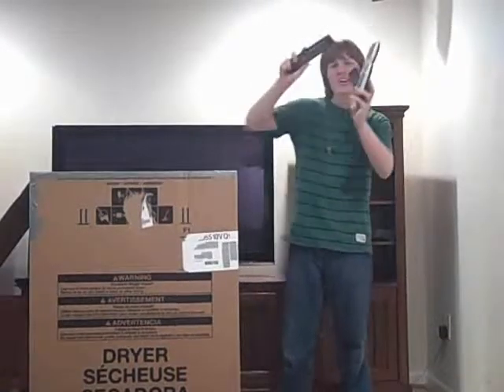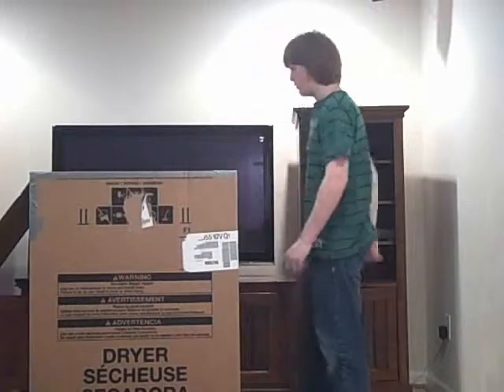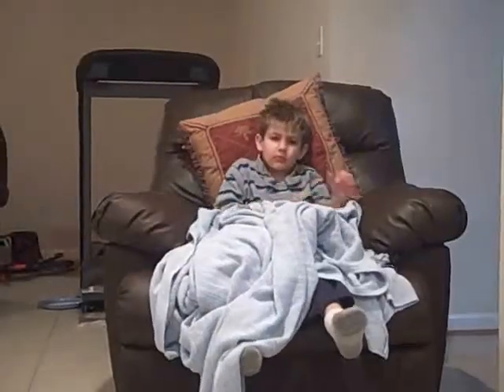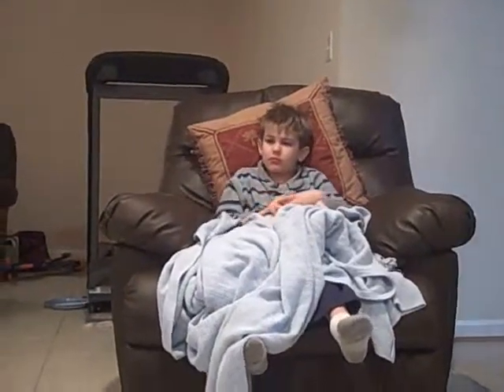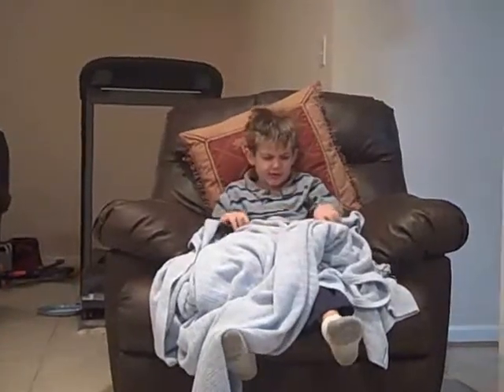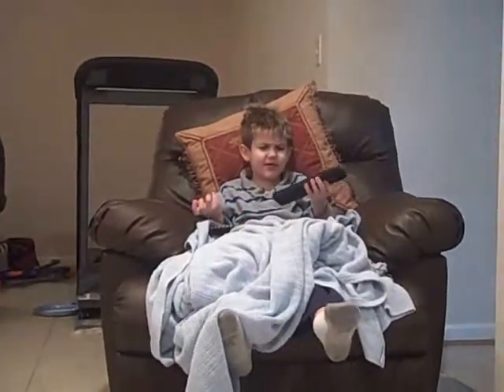The Teleporter Cube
I know barely anyone will read this so yea...just watch it